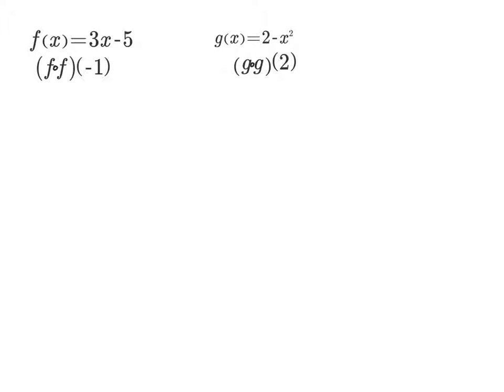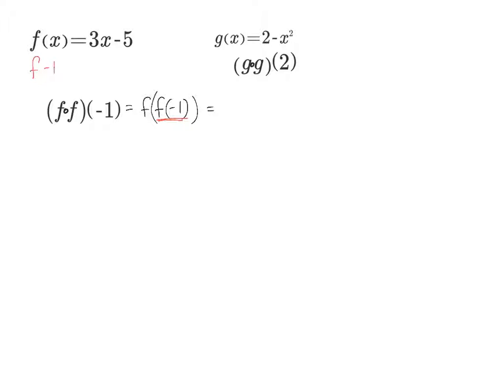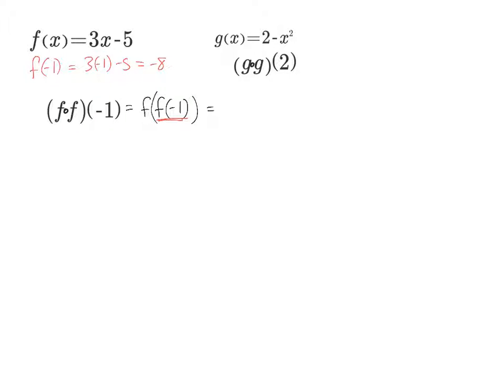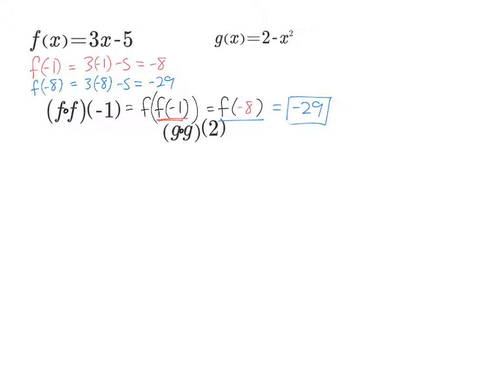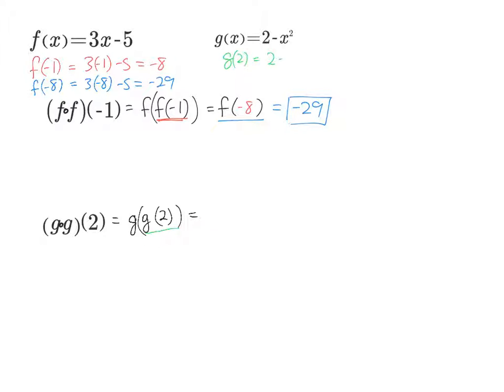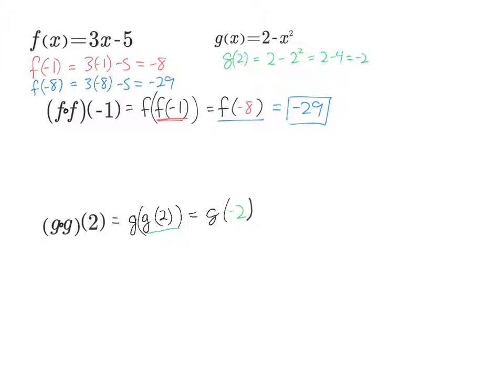Calc 2 6 28